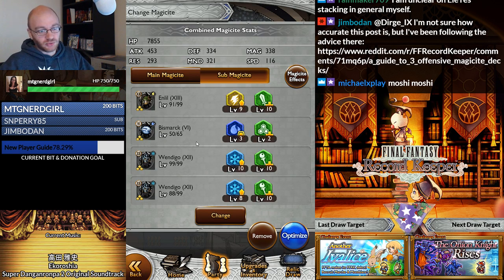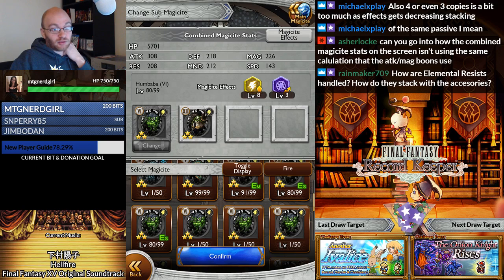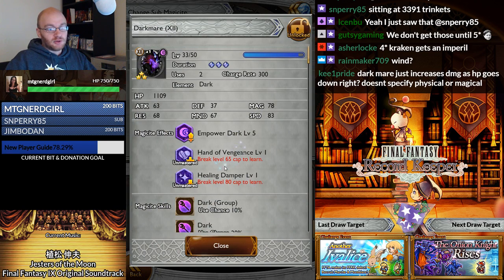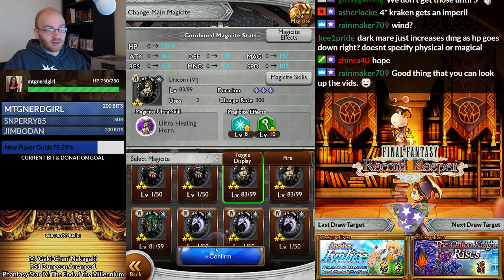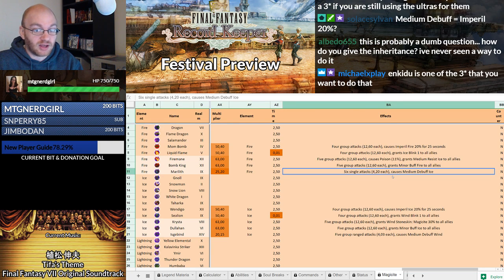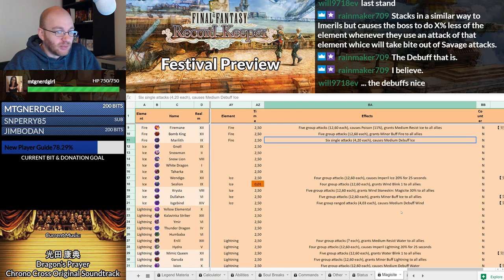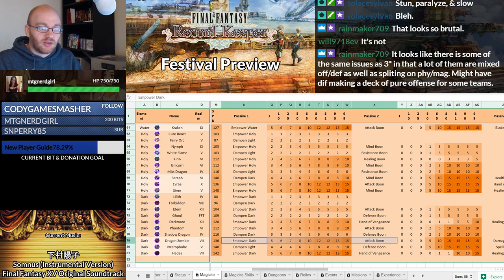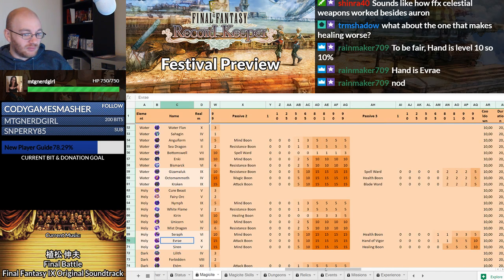[FFRK] Magicite Optimization & Inheritance Discussion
Dirge's Discord Server if you're looking for a place to talk FFRK